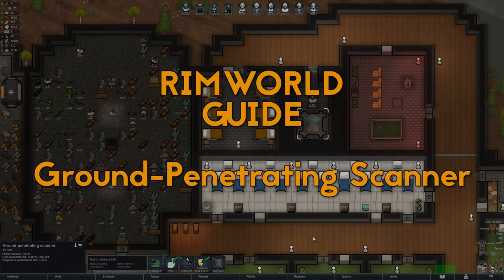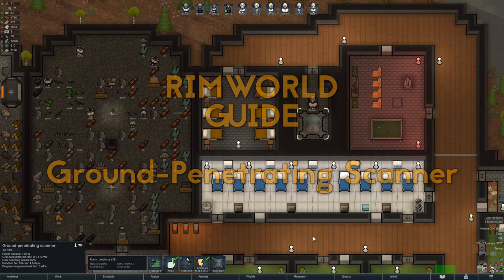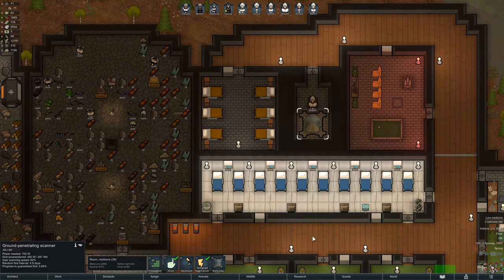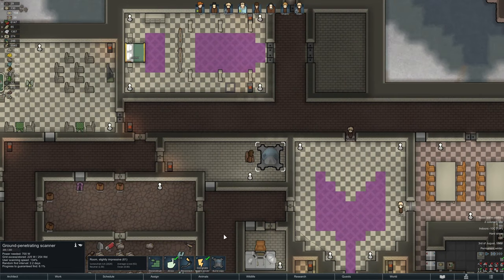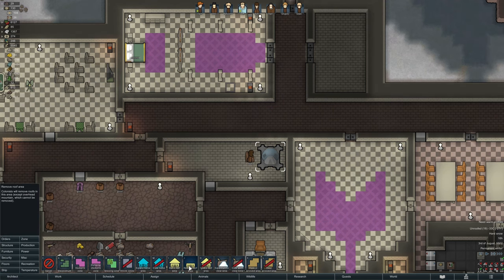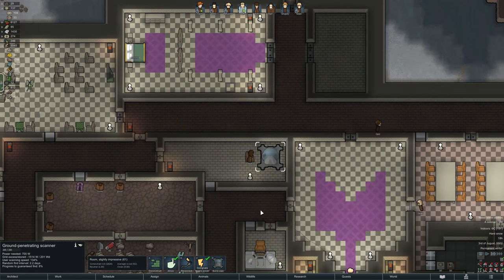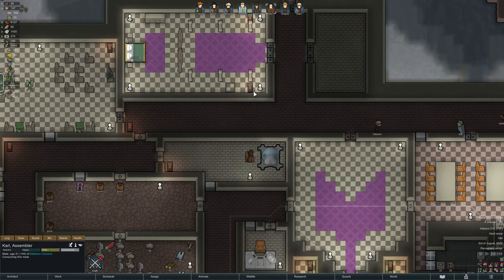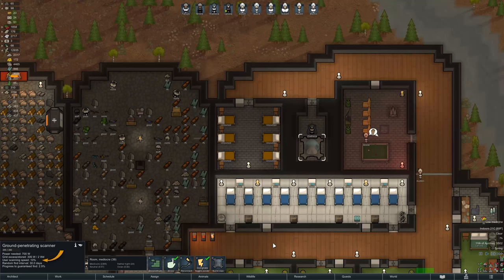RimWorld Guide - Ground Penetrating Scanner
In this RimWorld Guide we look at the ground-penetrating scanner, how to set them up, how to find resources to mine the deep drill, and a few tips and pointers.

0:00 Ground-Penetrating Scanner Introduction
0:19 Room Suggestion
0:29 Using the Ground-Penetrating Scanner
0:53 Finding Resources

► Outro Music
Life as a Sprite by TeknoAXE